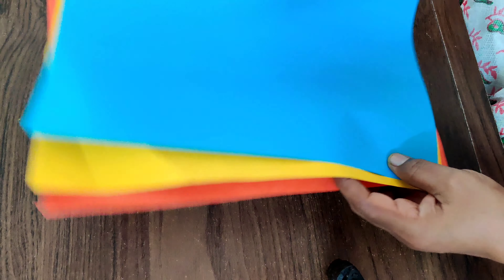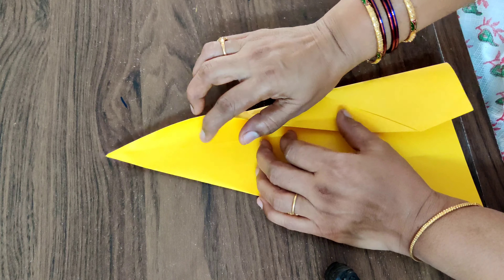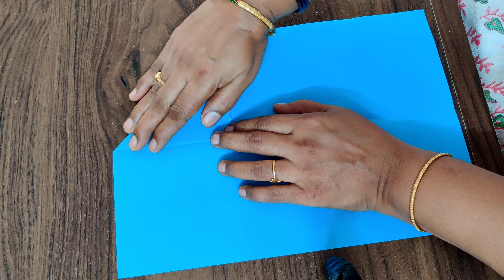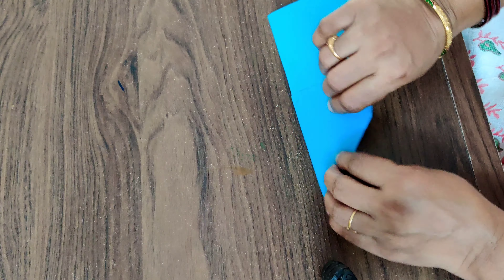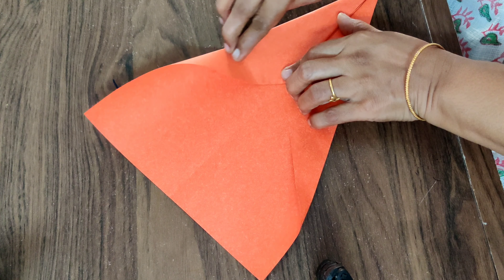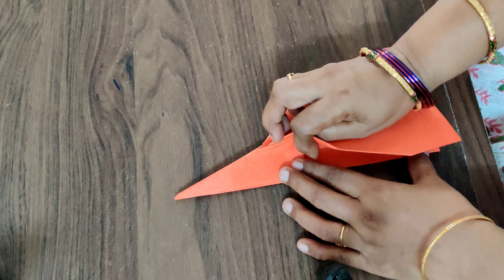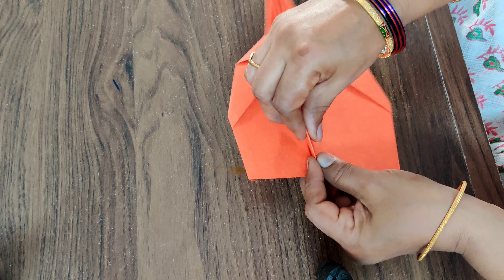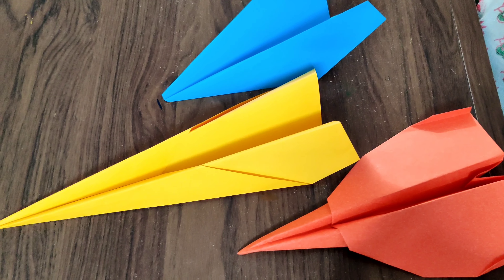Zooming Rockets 🚀🚀🚀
Colourful, exciting and enjoyable 🤩👍